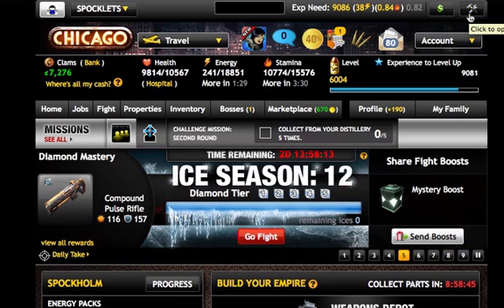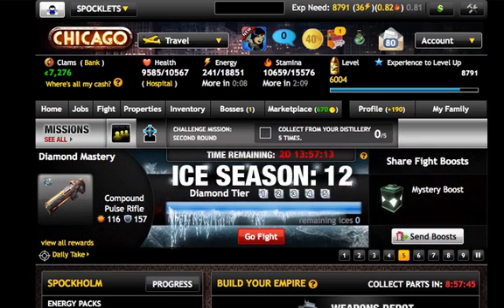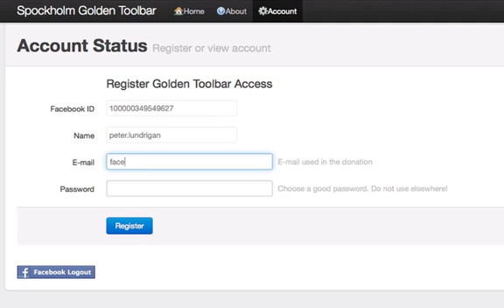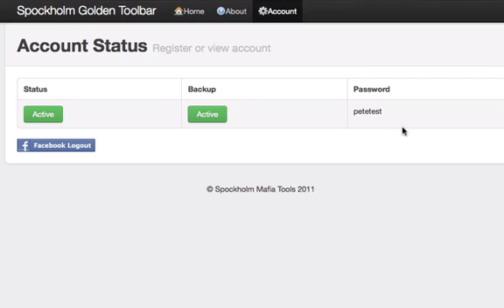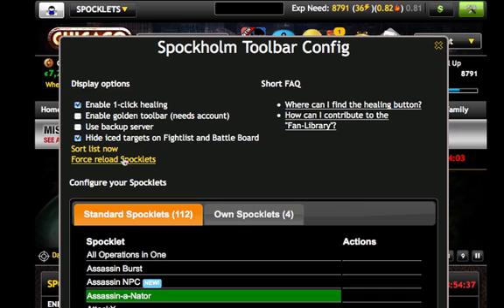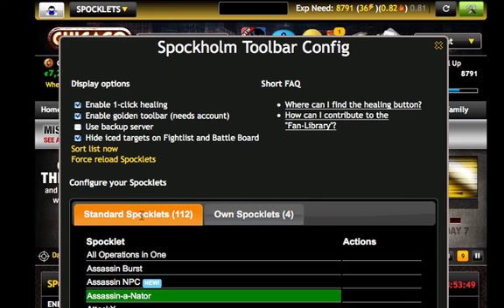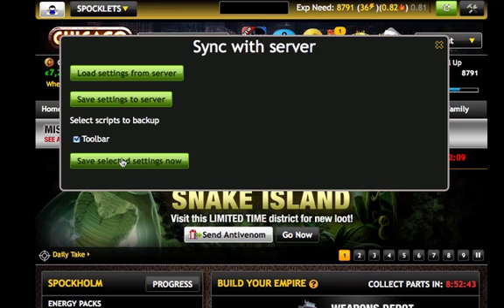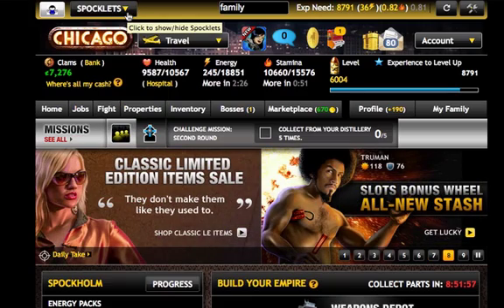Spockholm Toolbar 2.0 a.k.a Golden Toolbar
In this tutorial I cover the Golden Toolbar. How to gain access and the different features.